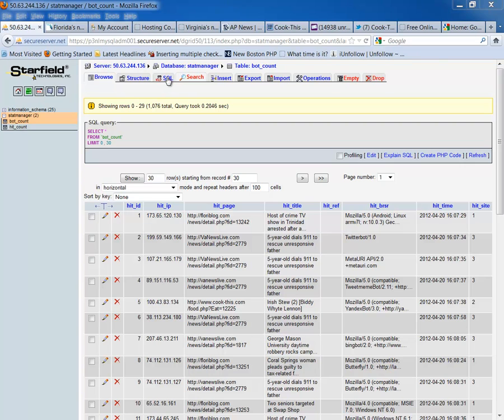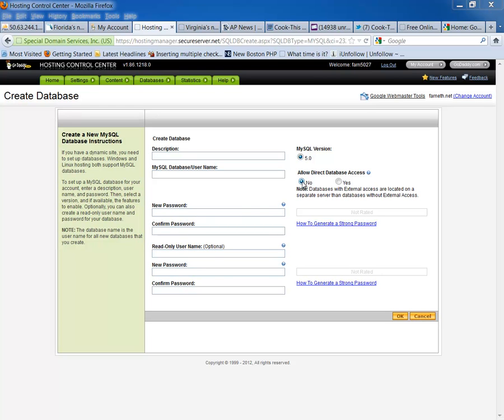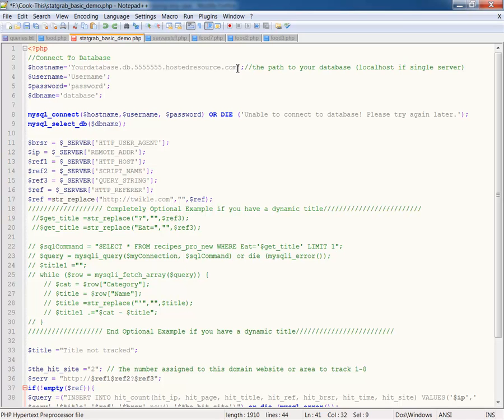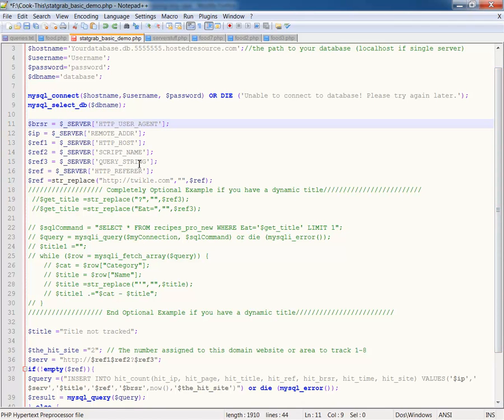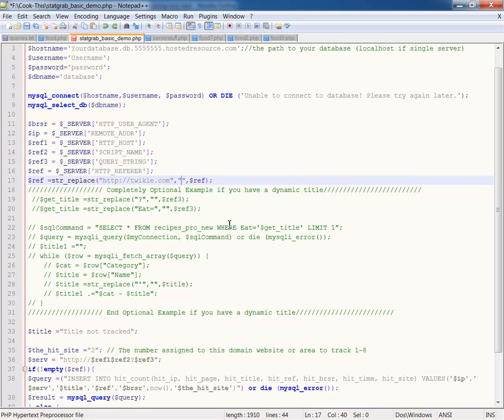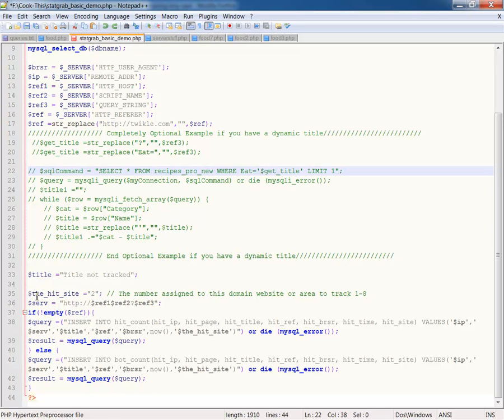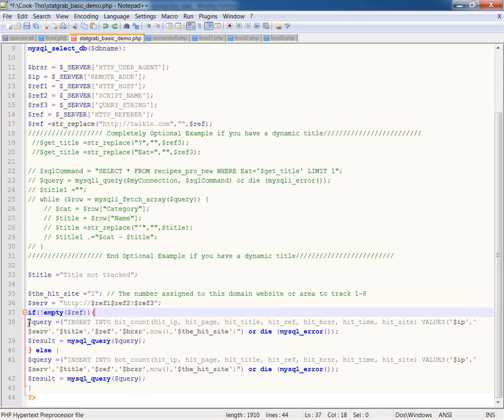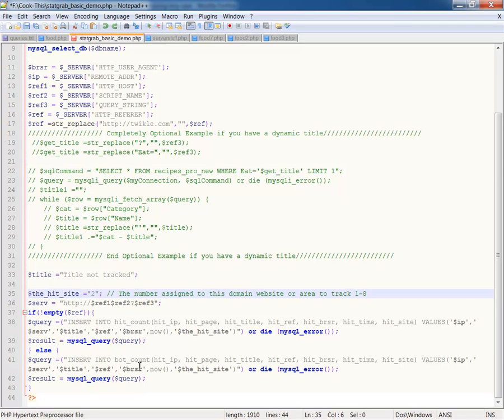Php Hit counter on steroids Roll your own analytics software part 2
You can build a serious analytics script that stores your traffic and collects data from any php site you install it on. Watch this series to learn all the things you can discover writing your own customizable php analytics program using php and mysql.

for the code to build and deploy this.